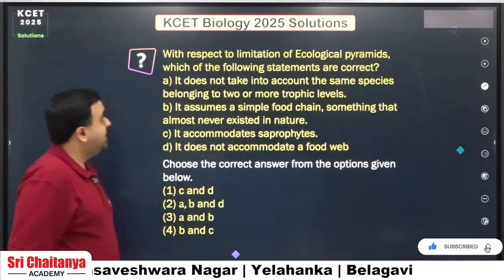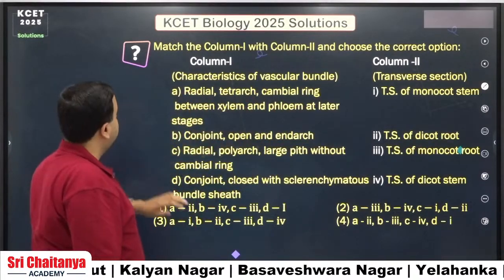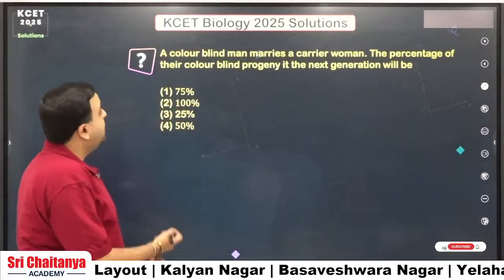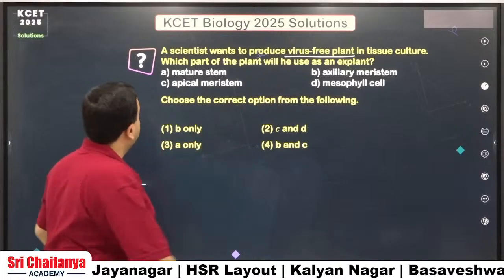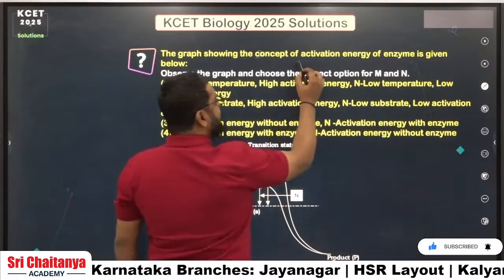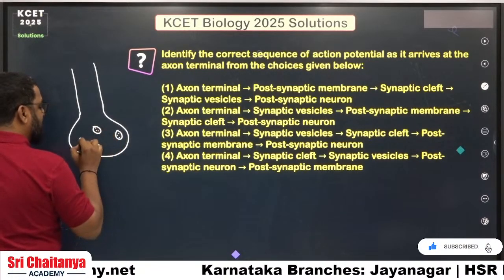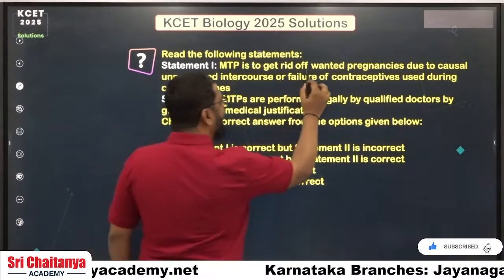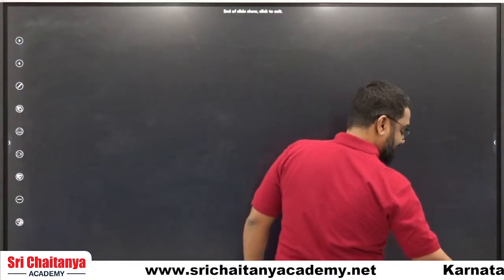KCET 2025 LIVE Paper Solutions | Biology Paper Analysis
KCET 2025 LIVE Paper Solutions | Biology Paper Analysis | Sri Chaitanya Academy
Join Sri Chaitanya Academy for the LIVE Biology Paper Solutions and Analysis of the KCET 2025 exam! Our expert faculty breaks down the complete Biology paper, discussing question trends, difficulty level, and smart strategies to approach each type of question.

🔍 In this session, we’ll cover:
✅ Complete LIVE solutions to KCET 2025 Biology questions
✅ Chapter-wise breakdown and weightage
✅ Easy, moderate & tricky questions – all explained
✅ Expert tips for upcoming exams and revision
✅ Time-saving techniques for objective-type questions

Perfect for all KCET 2025 aspirants who want to evaluate their performance, learn from expert guidance, and improve for future attempts.